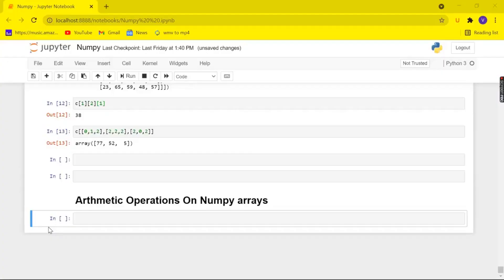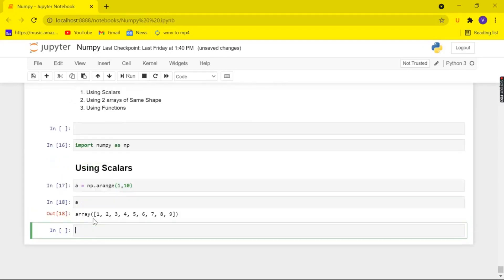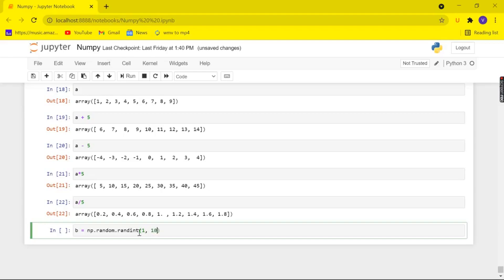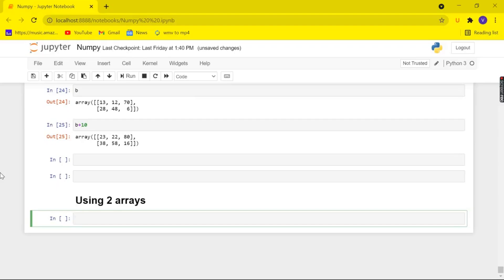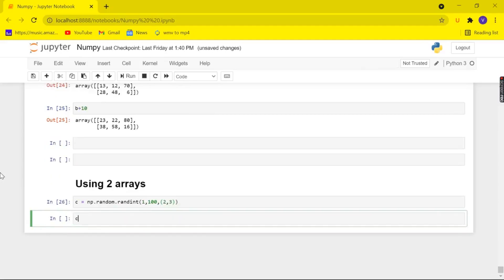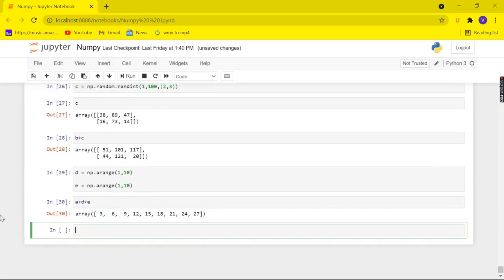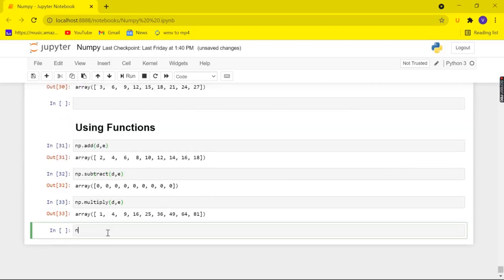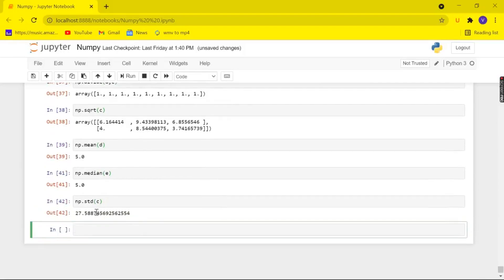Arithmetic Operations on Numpy | ZORBA CONSULTING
NumPy Arithmetic Operations and Functions

Python has a wide range of standard arithmetic operations. These operations help perform normal functions of addition, subtraction, multiplication, and divisions. There are specific functions in NumPy for performing arithmetic operations. Let us learn about these NumPy Arithmetic Operations and Functions.

Hello People! Welcome to Zorba Data Science Community!
 📌We at Zorba Consulting aims to make Data Science accessible and affordable to every individual.

📌We offer a wide range of training in Data Science for both corporate and individuals.